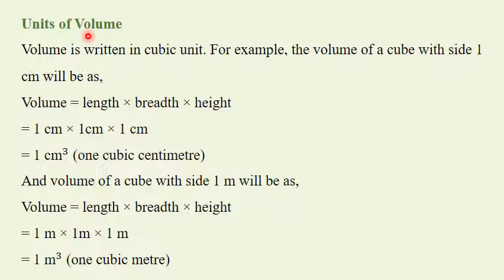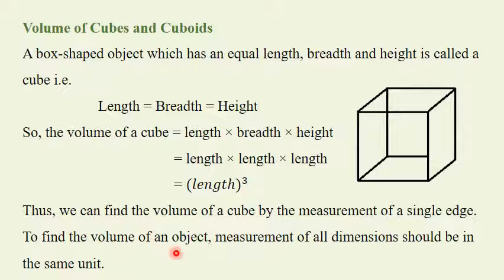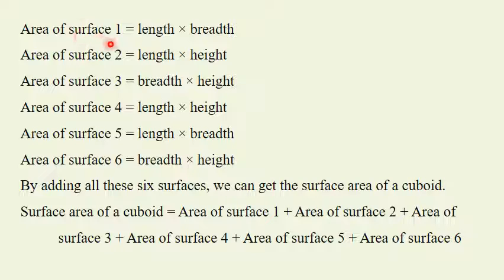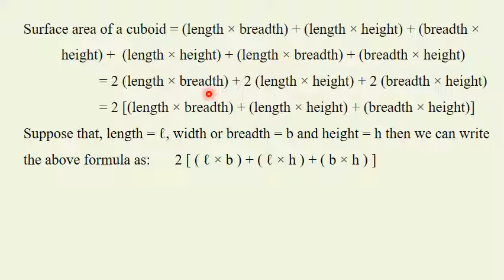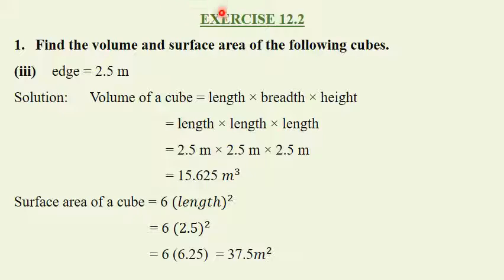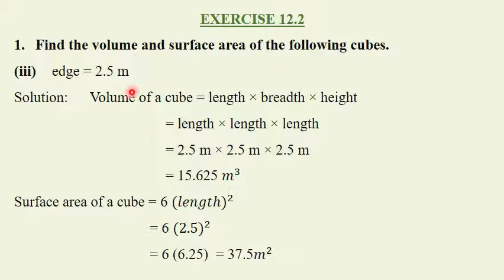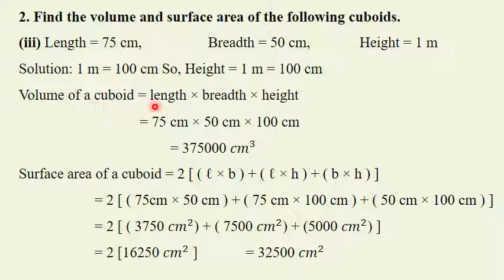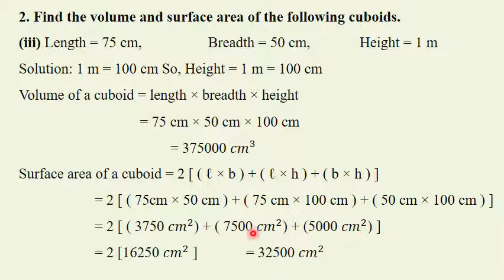Grade 6 how to find area of cube and sphere